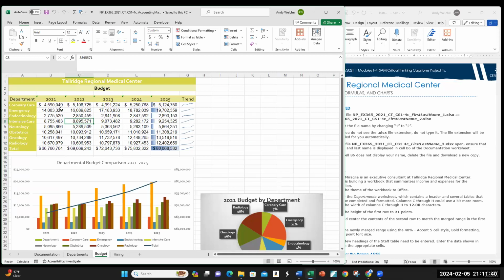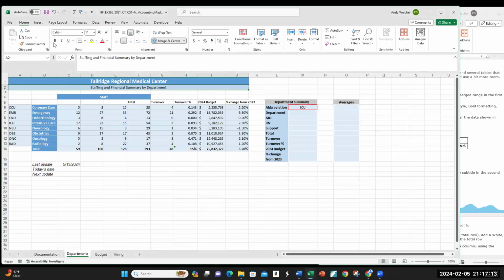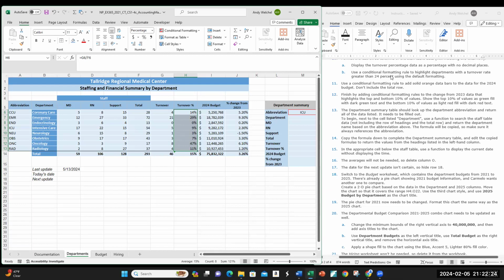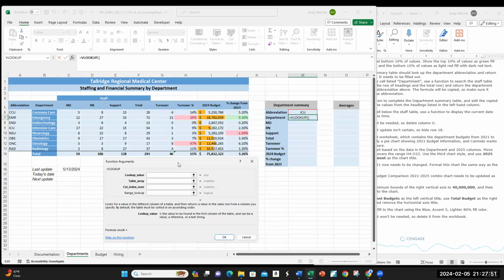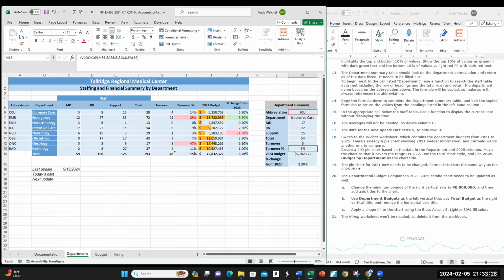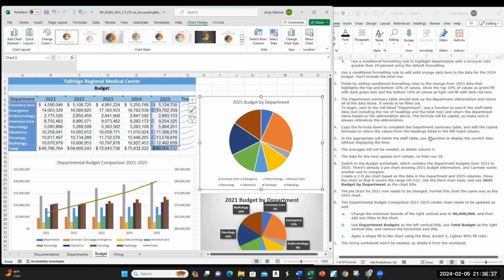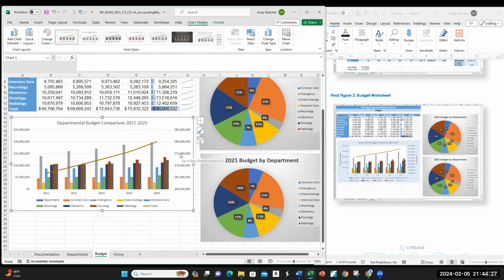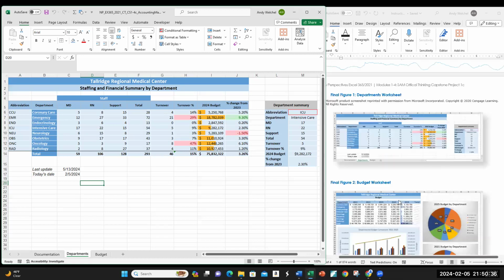Excel Module 4 Capstone Project Tutorial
SAM Capstone Project 4c Excel Modules 1-4